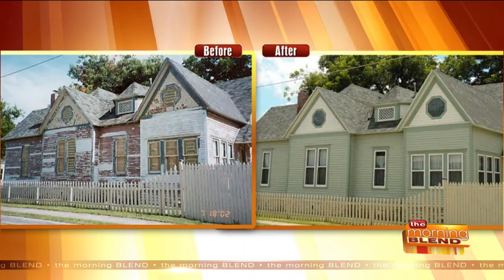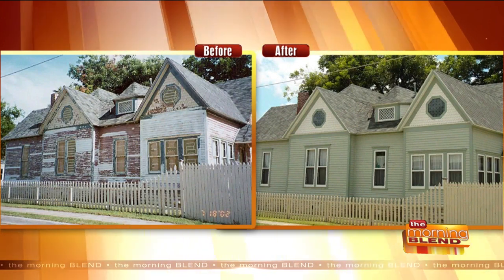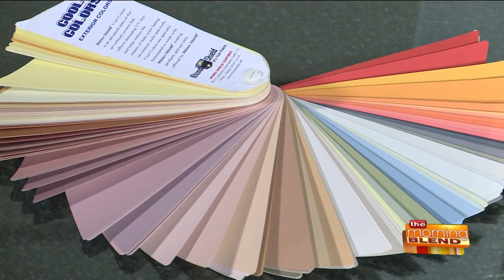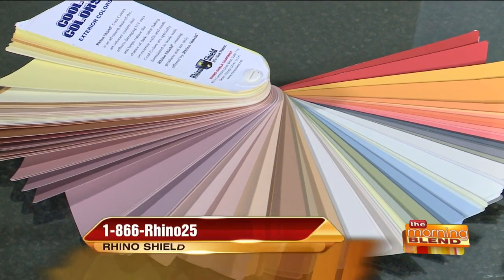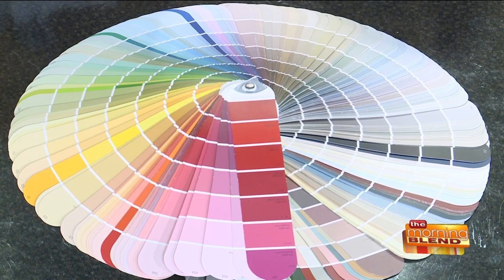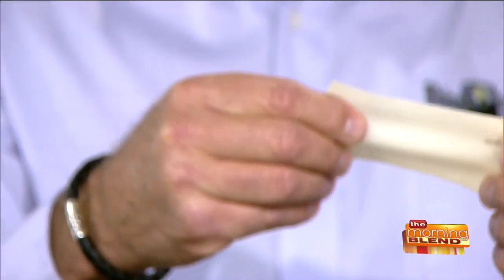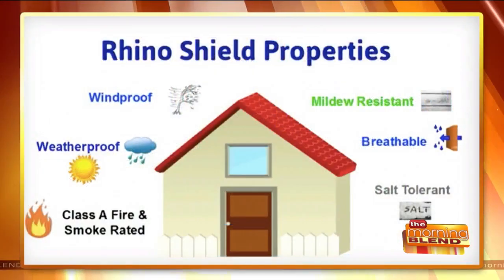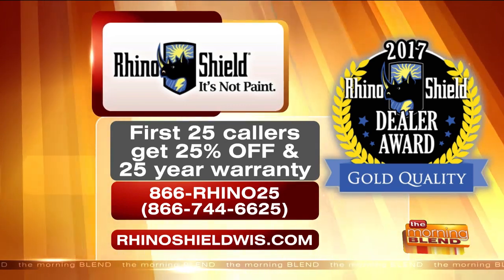A Ceramic Exterior Coating Superior to Paint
Rhino Shield is a exterior paint that’s lasts longer then your traditional paint, while being much less expensive then replacing your siding. Rhino Shield is guaranteed for 25 years and comes in any color! Joining us with more information on what makes this ceramic coating so special are Rick and Jay Mariano.